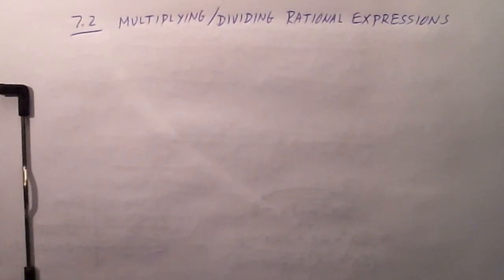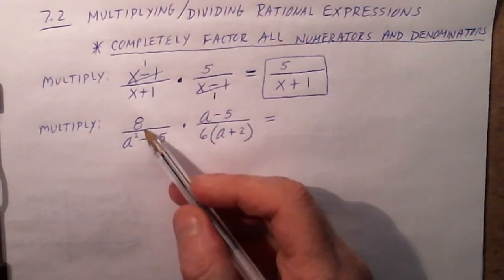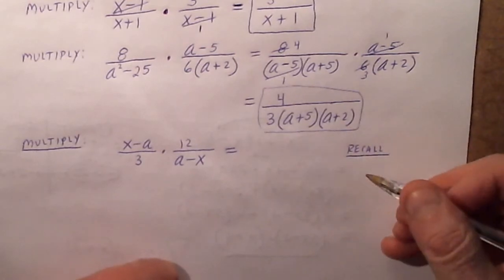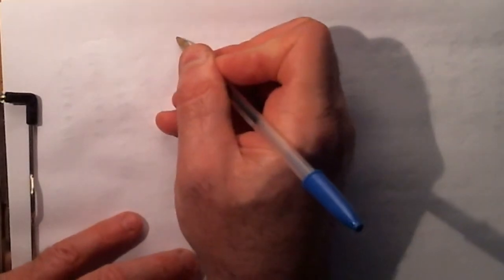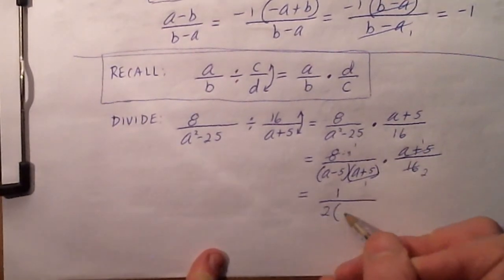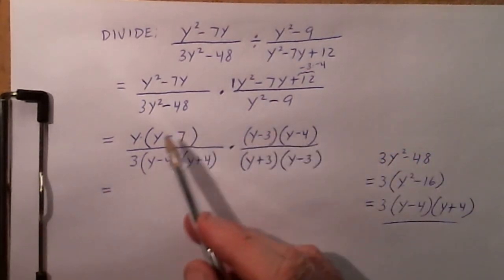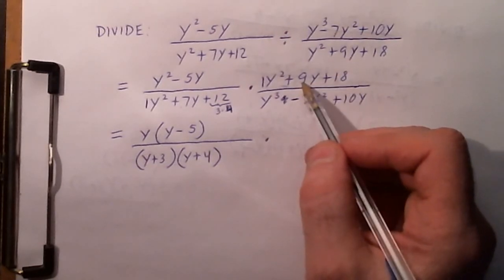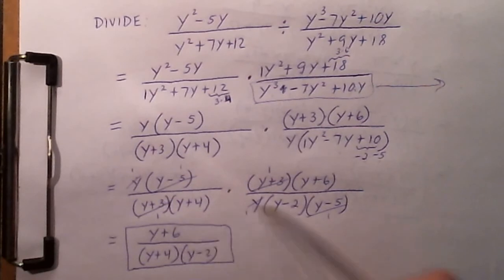Sec 7 2 Multiplying and Dividing Rational Expressions